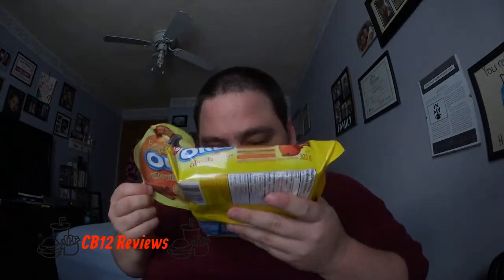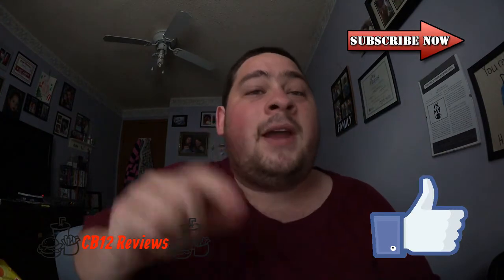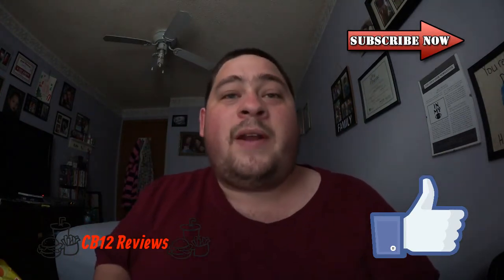♥Limited Time "Oreos Pumpkin Spice Cream" Review♥-September 19th 2016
Today is Monday once again and it once time for another Food Review, today we are reviewing the limited time only Pumpkin Spice Oreos.